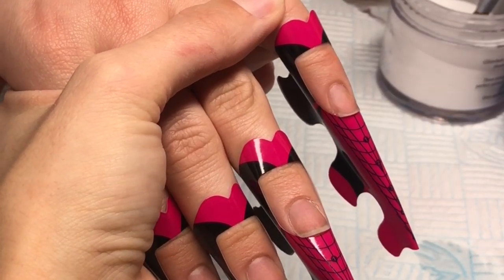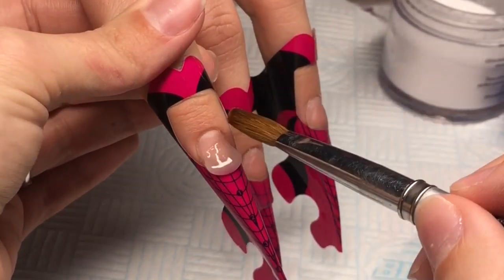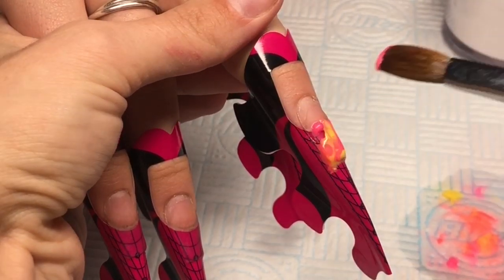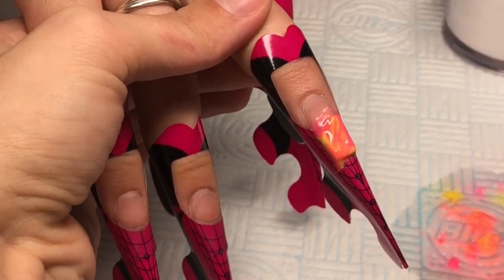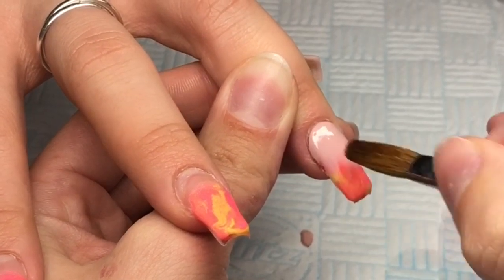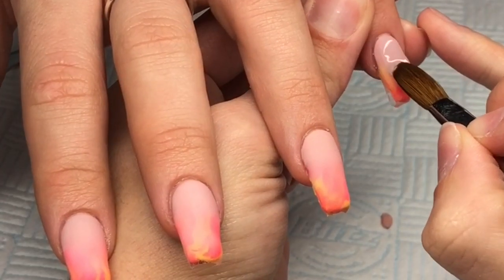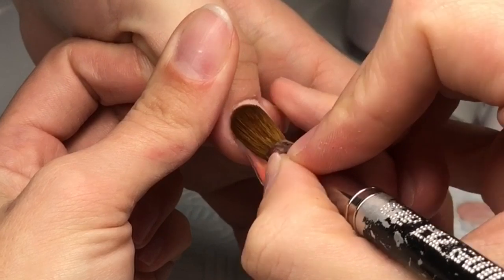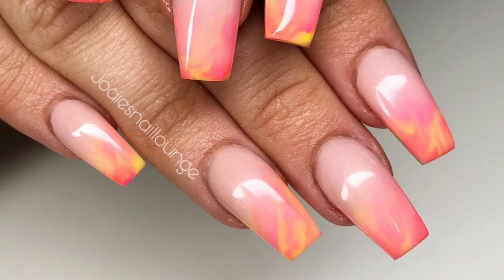Marble ombré | sculpted acrylic nails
Hey my beauts 👋🏼
I hope you all enjoyed the video, I love this set so much. Don’t forget to like and subscribe as I said in the video I have something so exciting to share with you all in the next couple of weeks and I can’t wait!!! Lots of videos/ vlogs comming your way 😍😍

Glam and glits - Karen/ popsicle/ ice cream pop

Naio nails - rose glow & blush pink
Naio nail forms

Vee Nailedit CHECK HER CHANNEL OUT 💓